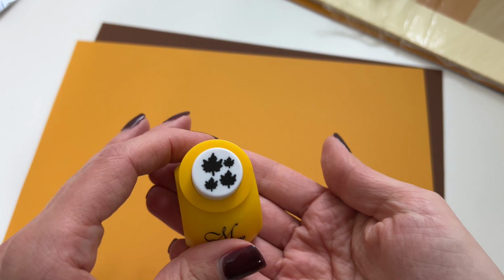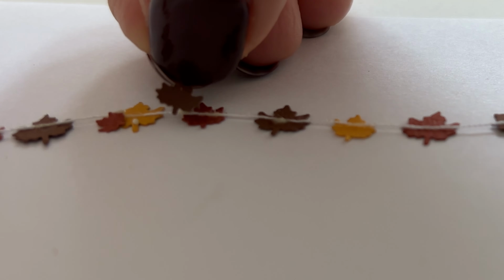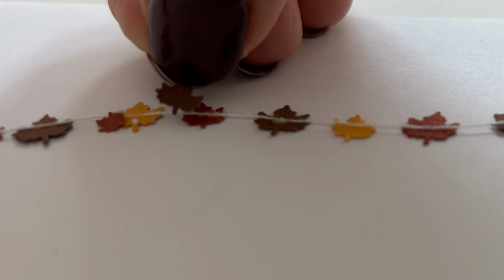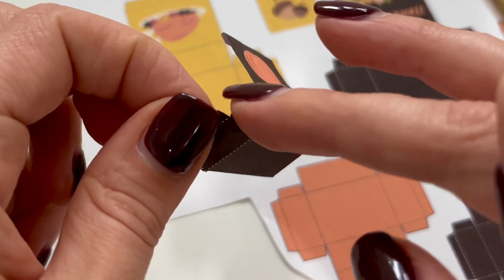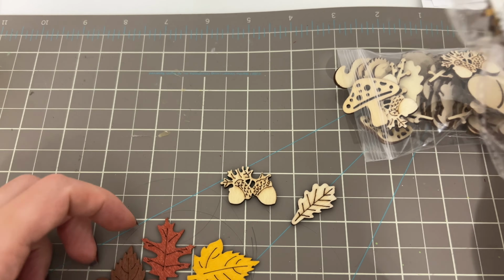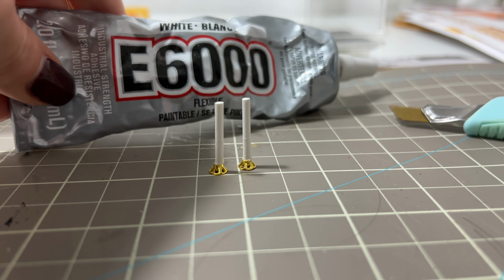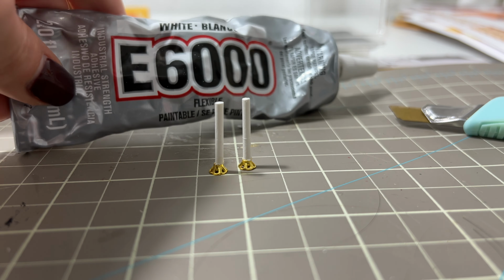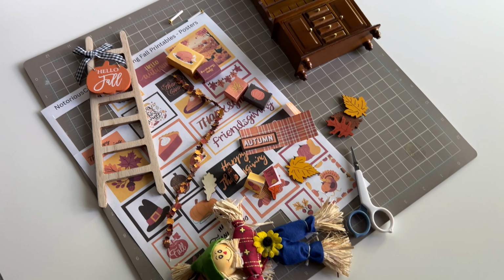Making Thanksgiving Dollhouse Miniature Decorations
DIY Miniature Thanksgiving and fall themed dollhouse items.

Wood Leaves
Wood Cutter

Wood Leaves
Mini Scarecrows